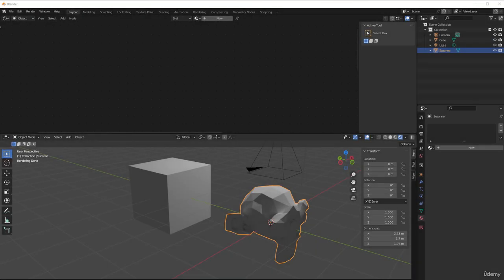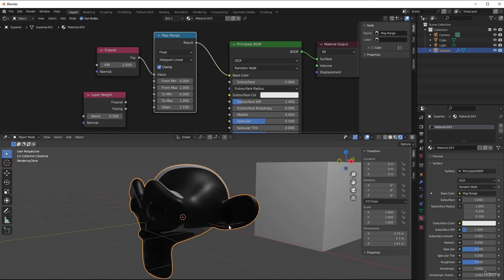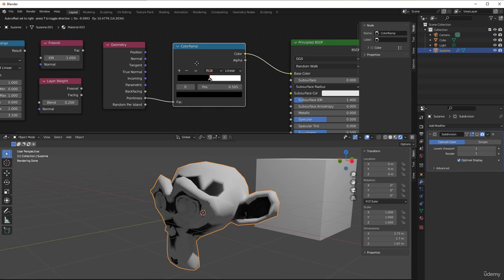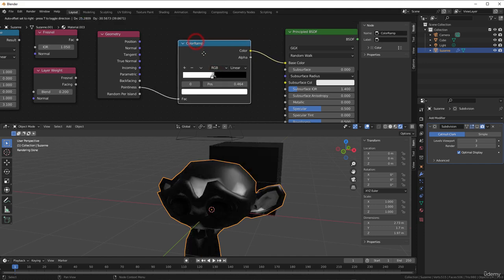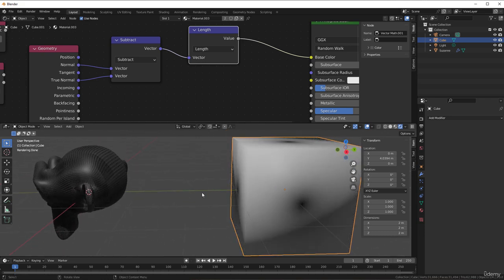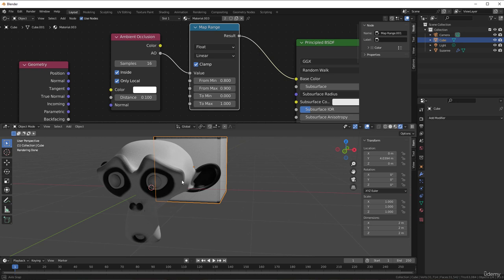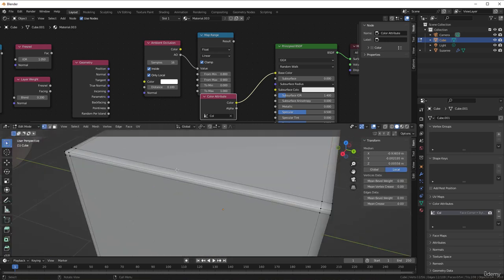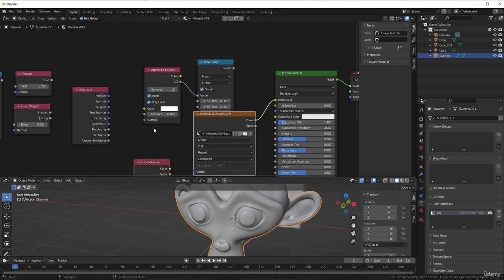53 How to find edges and add dirt